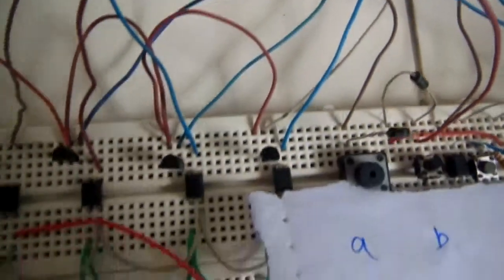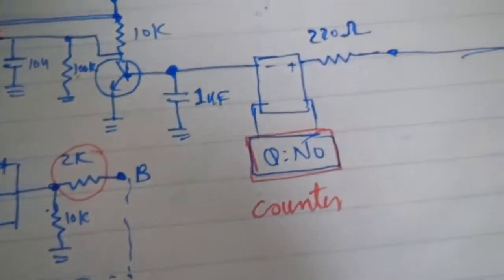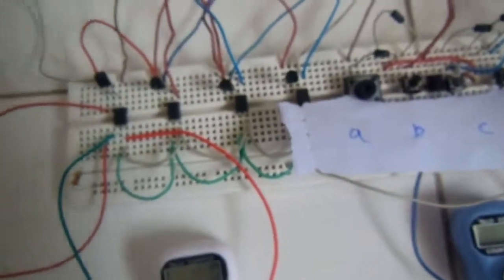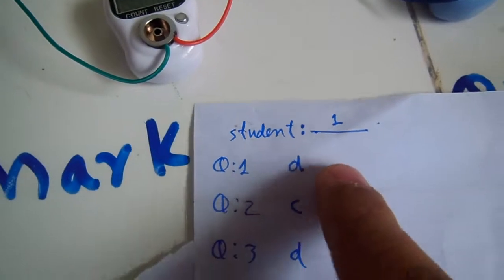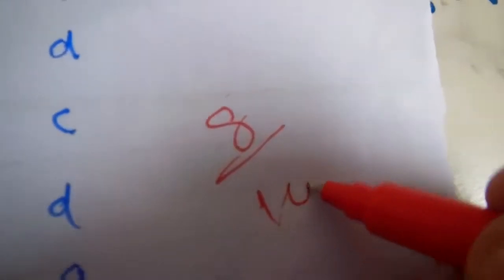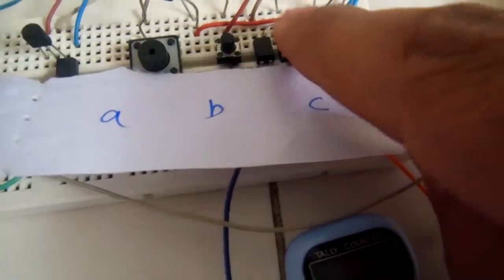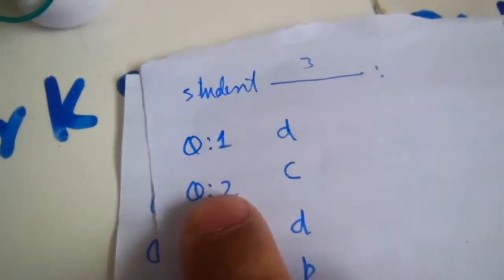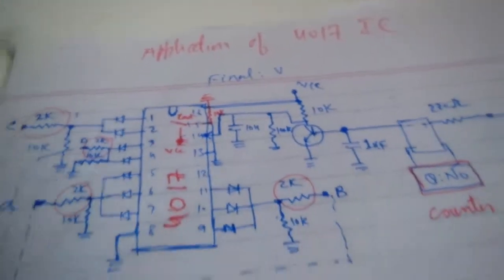teacher school projects|| 4017 || teacher invention|| schools projects||smart papers grading system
application of 4017 ic in school or college examination or exam  for checking OR marking / grading MCQS and quizz.
we are interesting to solve the complex problem by simple electronic circuits. the application of transistors ,optocouples,leds,diodes and capacitors has been used in this
electronic project. the circuit daigram is also given in this video.
in this electronic project tally counter has been used.it is teacher marking tools(device). it is on of application of circuits. we have designed multiple chioce question solving science project.how to solve MCQS or quizz automatically , accuratly and fastly.
it is a prototype of it. it will  useful for teachers and students.it s wonder of circuits and electronics